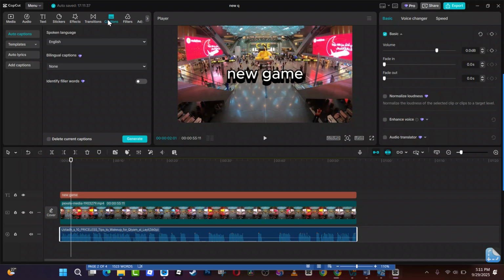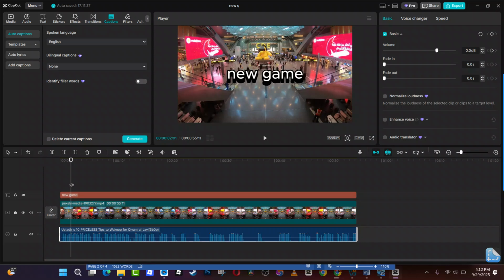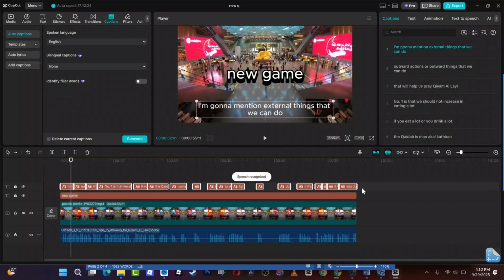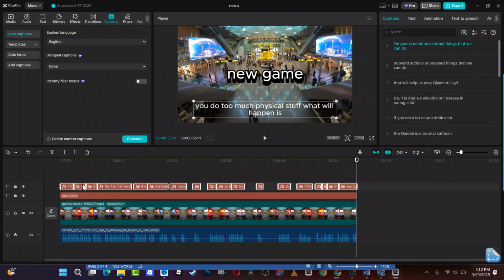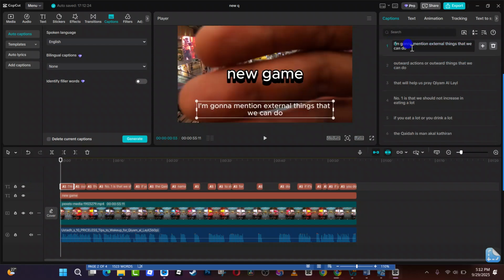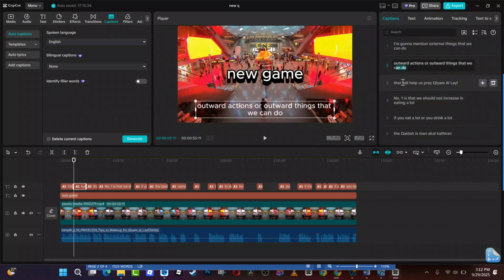How to Change Voice to Text in CapCut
How to Change Voice to Text in CapCut? In this tutorial, I’ll walk you through everything you need to know about converting your audio into text directly inside CapCut. If you’ve ever wondered how to convert voice to text in CapCut, this step-by-step guide will make the process clear and easy to follow.

Many creators ask how to change voice into text in CapCut or how to change text voice in CapCut on desktop, and the good news is CapCut makes it simple. With just a few clicks, you can use the built-in feature to generate captions or subtitles by turning your voice into text automatically.

We’ll also explore how to add voice with text in CapCut so you can combine narration with on-screen words, making your videos more engaging. If you’re editing on a computer, I’ll show you how the text to voice converter in CapCut PC works and how you can switch between text and audio easily.

By the end of this tutorial, you’ll know how to change text voice in CapCut, how change voice to text in CapCut for captions, and how to use voice into text by CapCut to make your projects more professional. This is perfect for adding subtitles, accessibility, or creating videos without manually typing everything out.